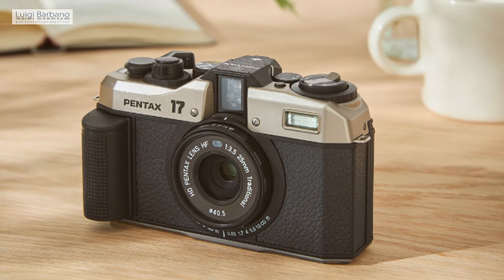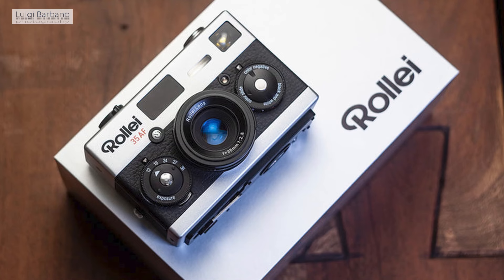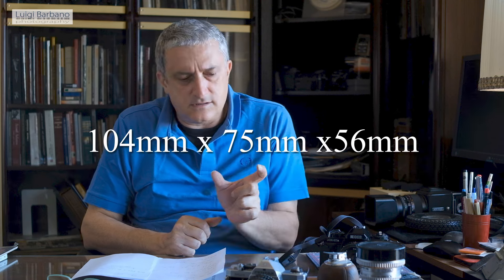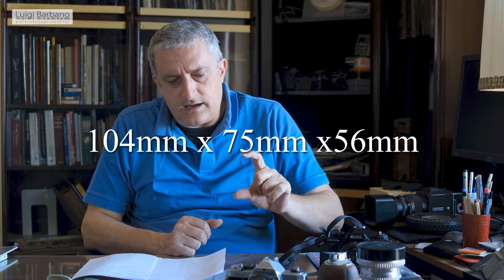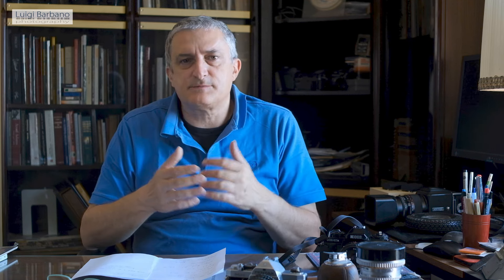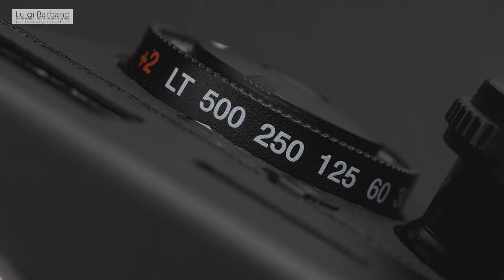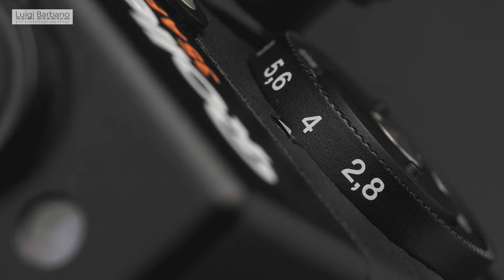Great news: The Rollei 35AF is now available on pre-order!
Great news for film photographers, the new Rollei 35AF is now available for pre-order and the delivery will start before the end of the year.